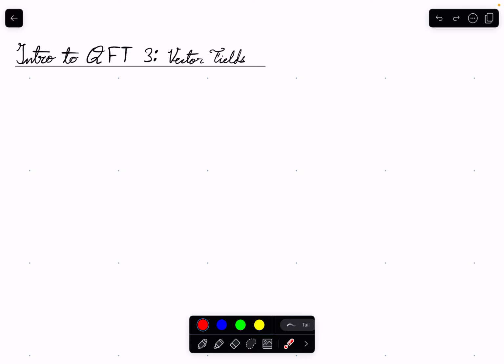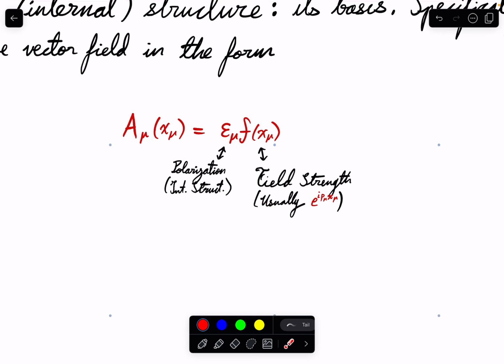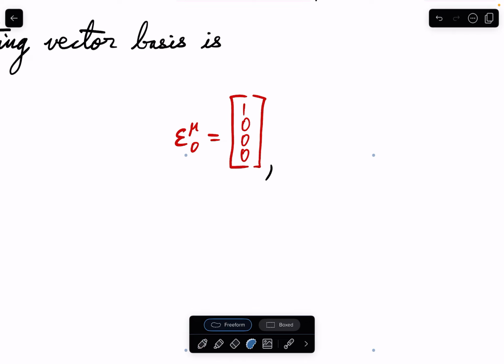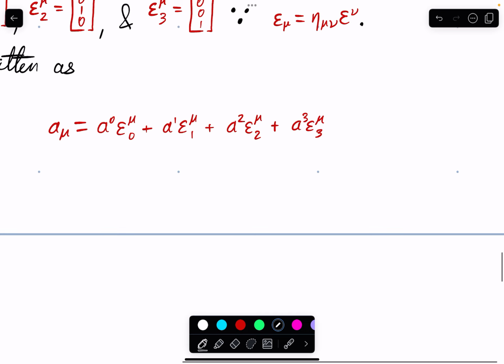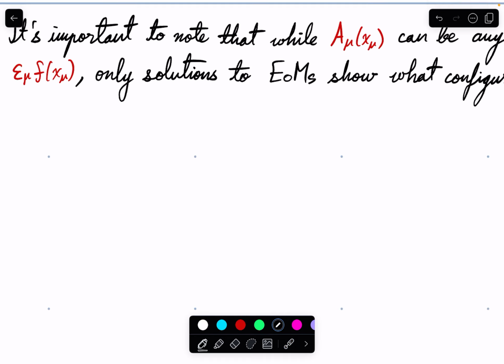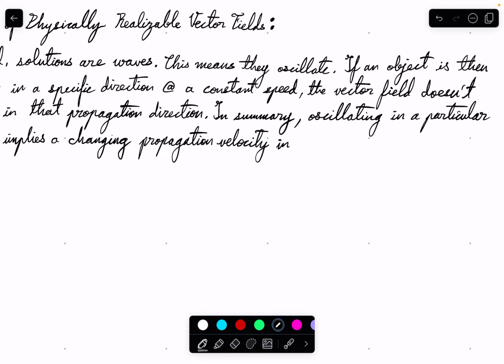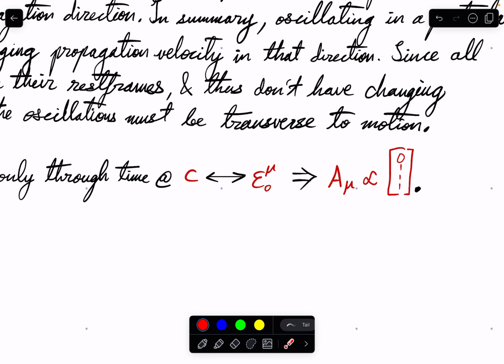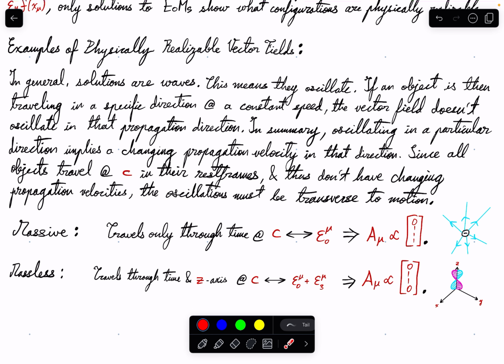Intro to QFT 3: Vector Fields